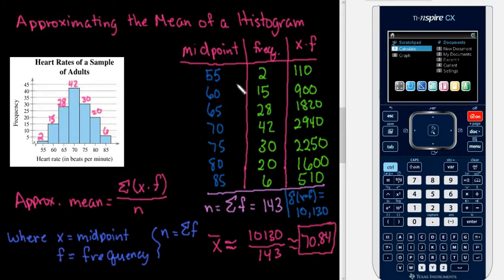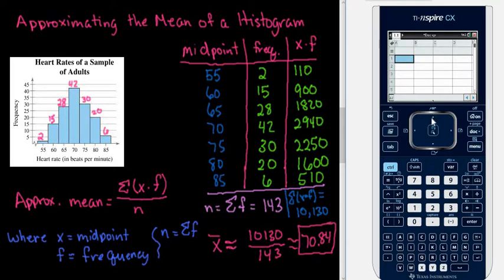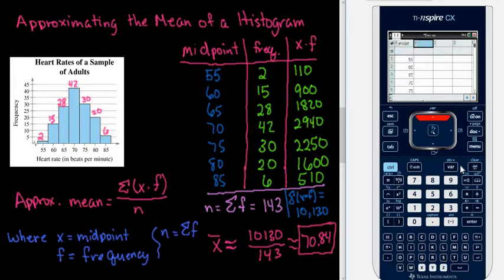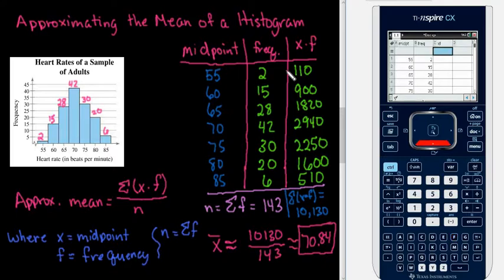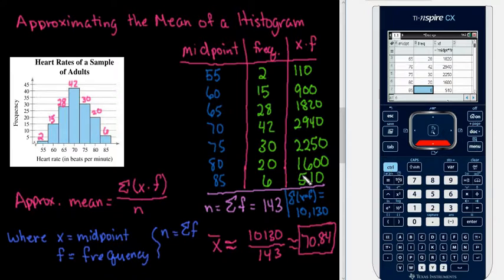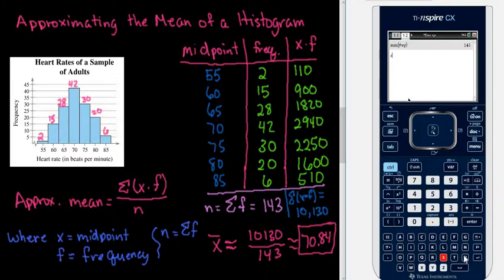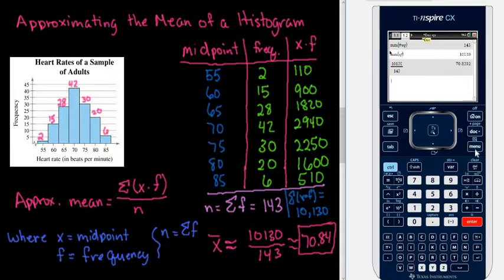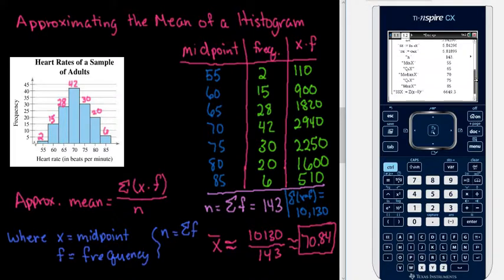Approximate Mean of Histogram TI-Nspire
Use the TI-Nspire to find the mean of a histogram or frequency distribution.